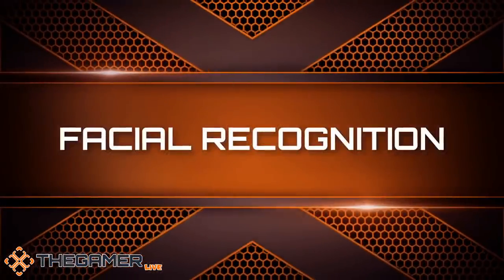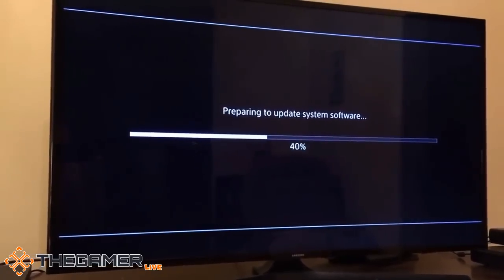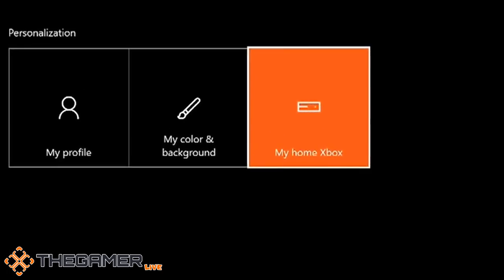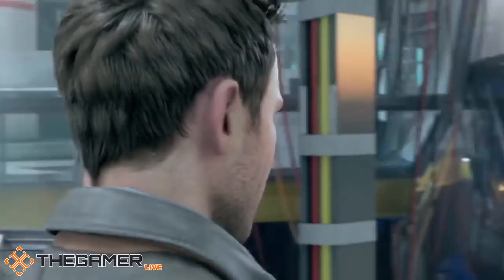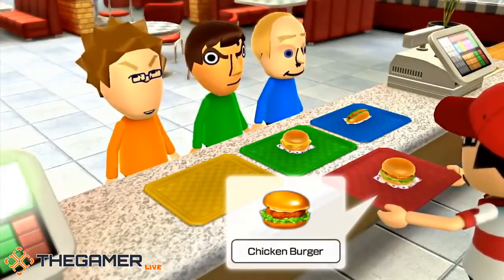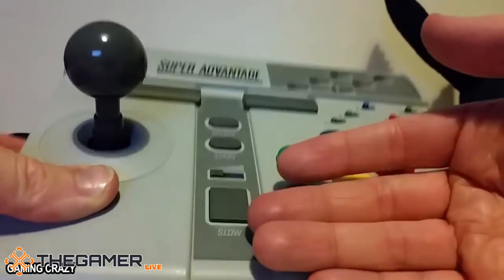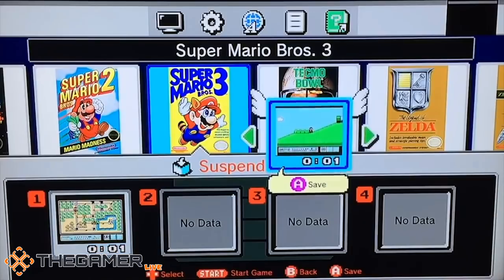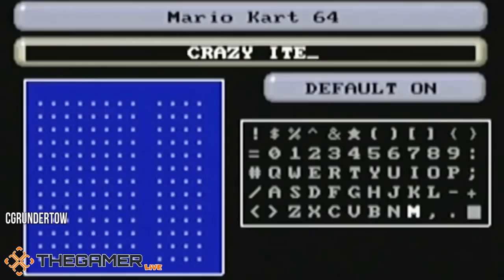TheGamer LIVE - Everything You Didn't Know About Video Game Consoles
Have a Top 10 idea? Submit it to us here!